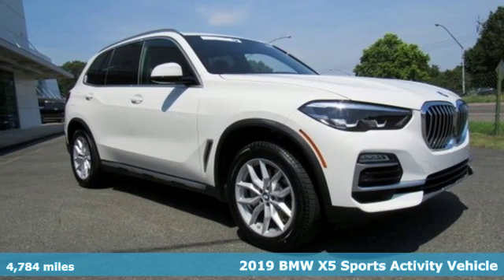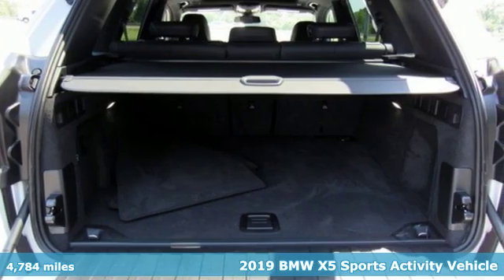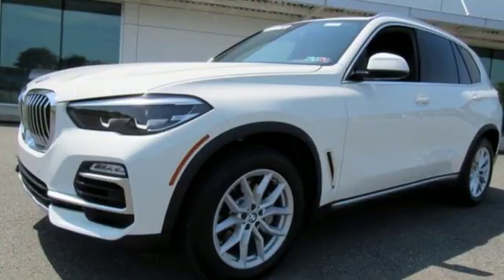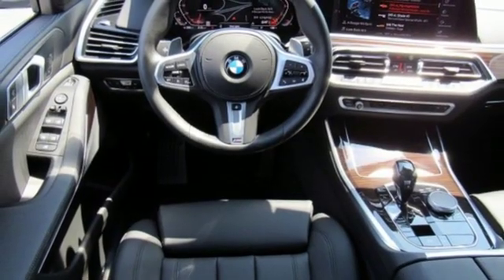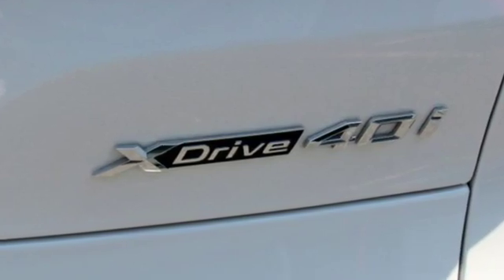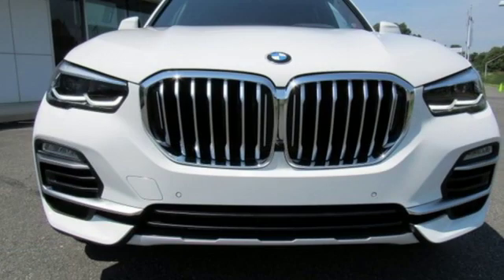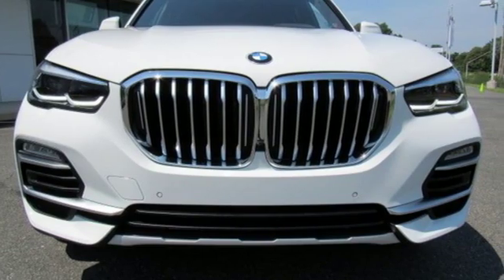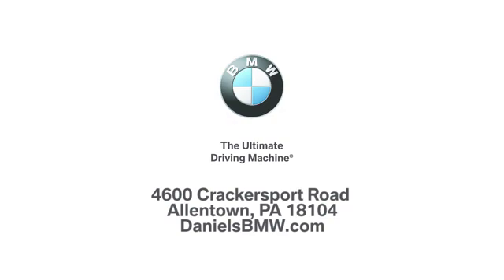Used 2019 BMW X5 Allentown PA Lehigh Valley, PA LL09981S - SOLD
Year: 2019
Make: BMW
Model: X5
Trim: xDrive40i
Engine: 6 Cyl. 3.0 L
Transmission: Automatic
Color: Alpine White
Interior: Black
Mileage: 4784
Stock #: LL09981S
VIN: 5UXCR6C59KLL09981
Remote Engine Start, Front and Rear Heated Seats, Gesture Control, Black w/SensaTec Upholstery, 4-Zone Automatic Climate Control, Comfort Access Keyless Entry, Convenience Package, SiriusXM Satellite Radio w/1 Year All Access. Clean CARFAX. Alpine White 2019 BMW X5 xDrive40i AWD 8-Speed Automatic 3.0L I6 DOHC 24V TwinPower Turbo20/26 City/Highway MPGContact Daniels BMW directly or send a request via email to schedule your test drive today! Daniels BMW is a 12-time winner of the Center of Excellence award, making it the most celebrated BMW dealership in the nation.

Address:
4600 Crackersport Road